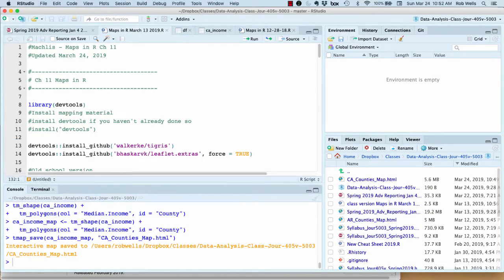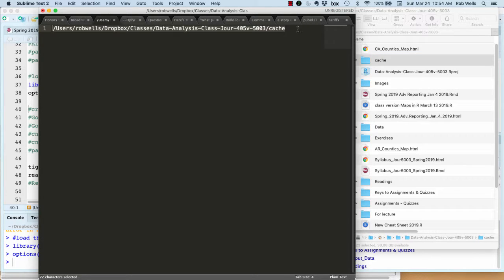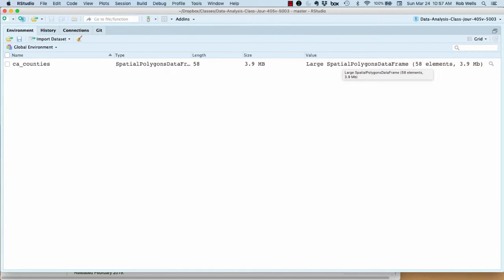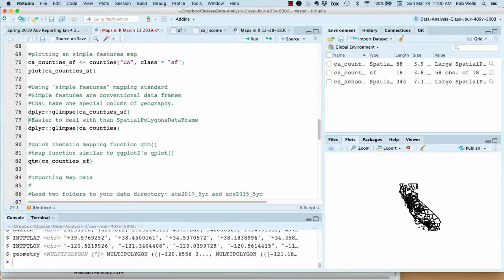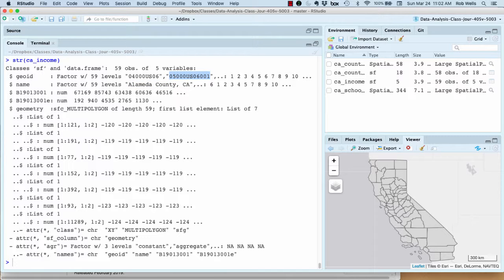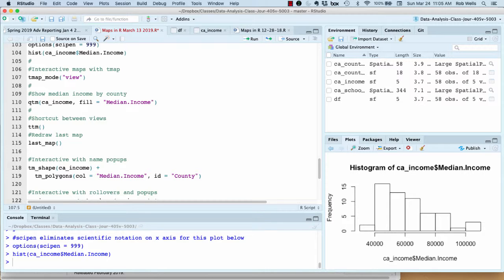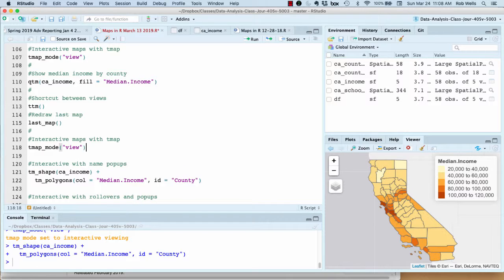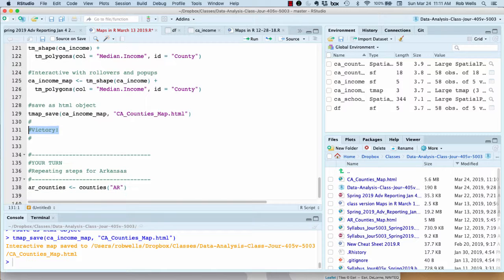Machlis Map exercise 3-24-19